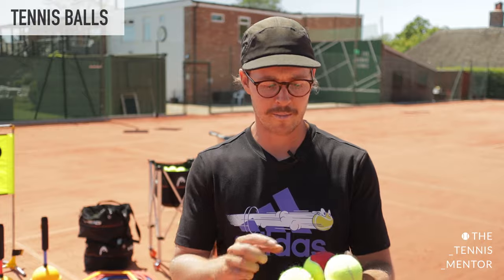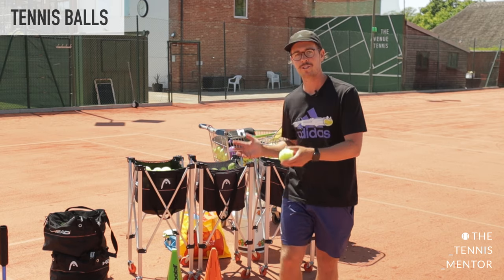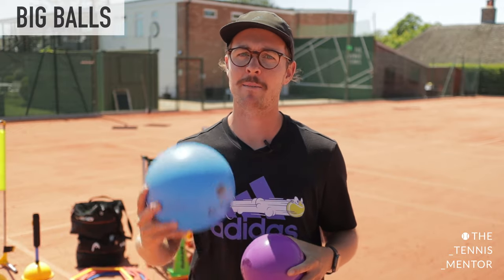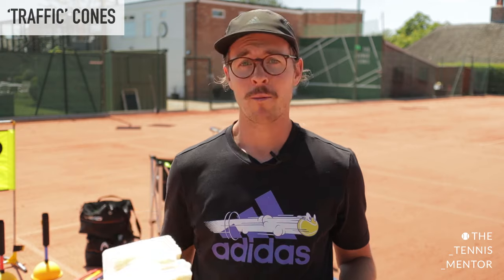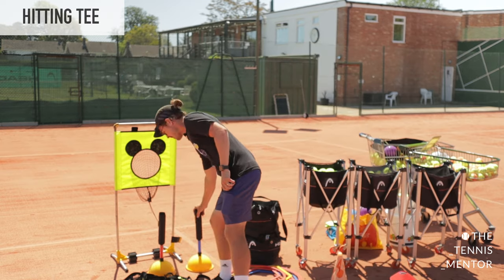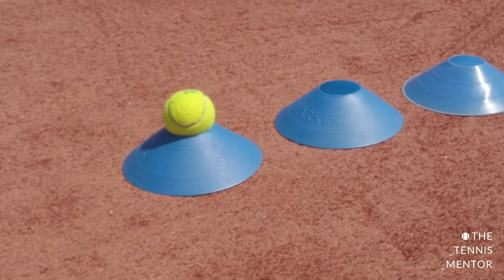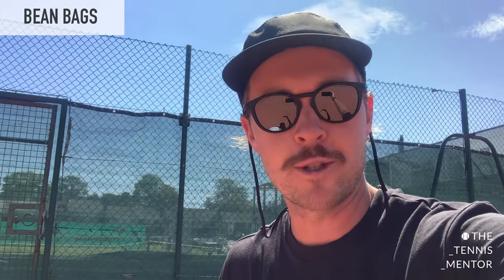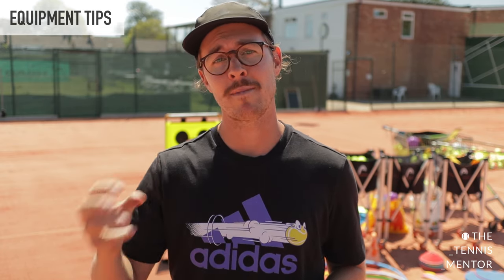Must Have Equipment For Tennis Coaches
Today I was sorting through our equipment shed and decided to show you the main kit that we keep in it and how we use it within our coaching sessions.

Whether you’re a coach, player or parent, you’ll hopefully find this video useful… there may be something you’re missing in your kit shed or bag!

Let me know in the comments below whether there is any useful kit that we should get hold of or if there is anything here that you like the look of!

HAVE YOU SIGNED UP TO THE DOUBLES MASTERCLASS?